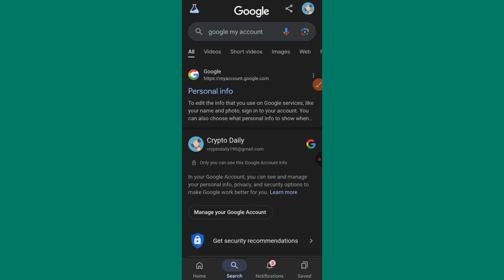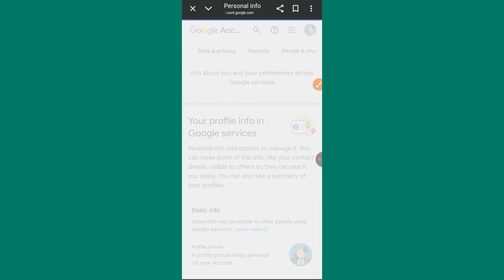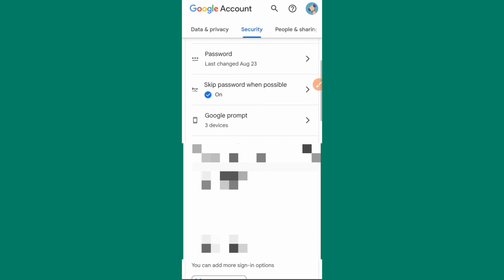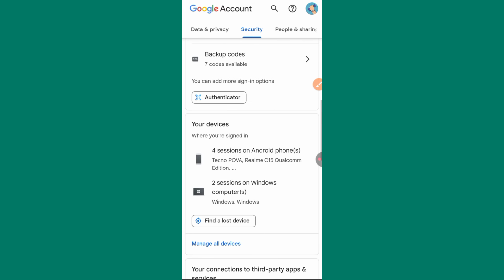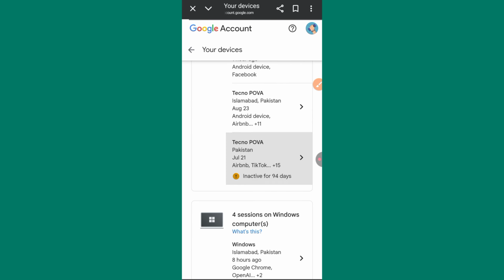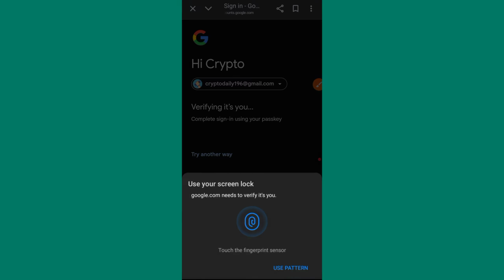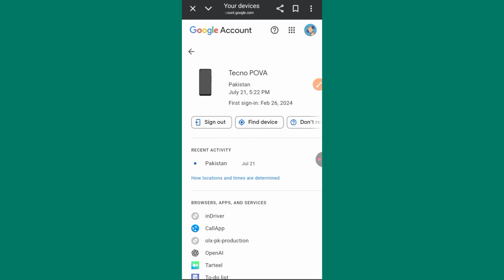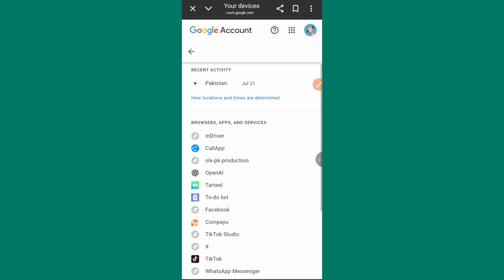How to Remove YouTube Accounts From Another Devices